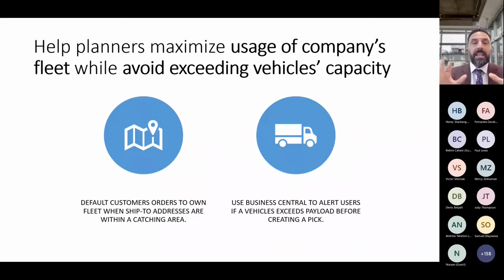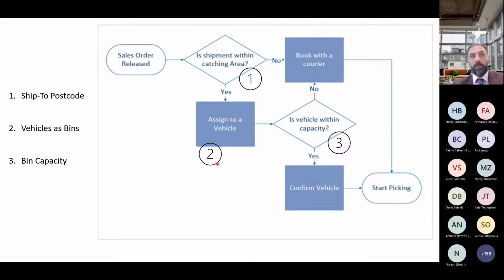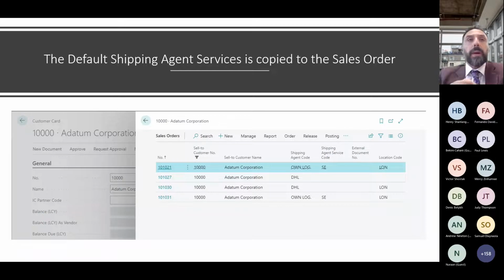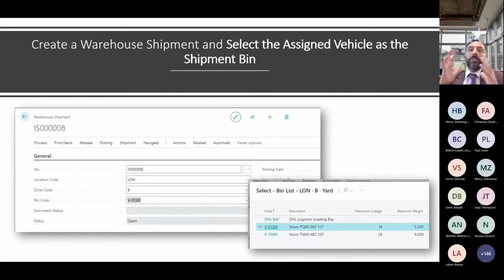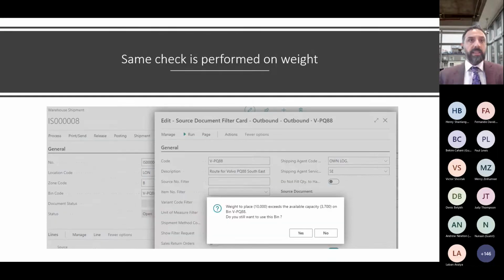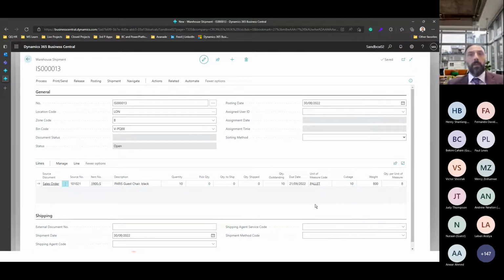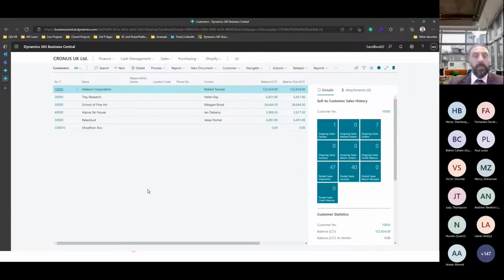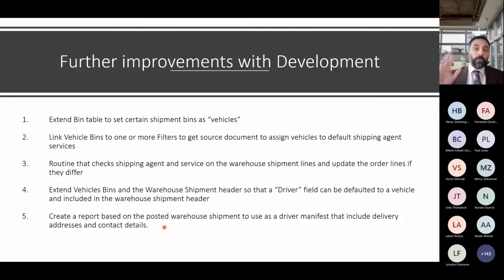Turn Your Warehouse into a Distribution Center - Business Central Bootcamp 2022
How to use warehouse management features to manage distribution in Business Central. Enable advanced warehousing to manage complex warehouse processes and plan shipments using your own vehicles ensuring not to exceed the capacity or payload.